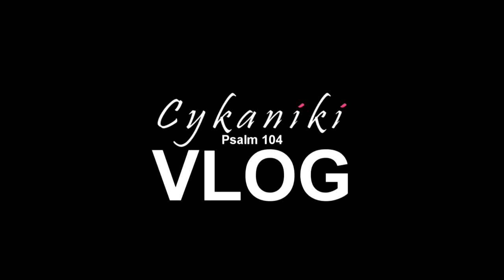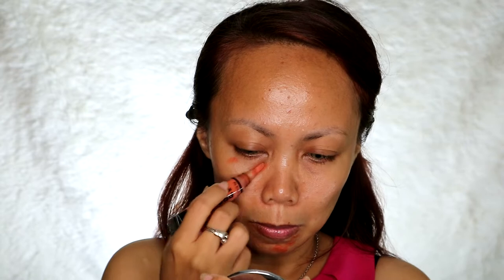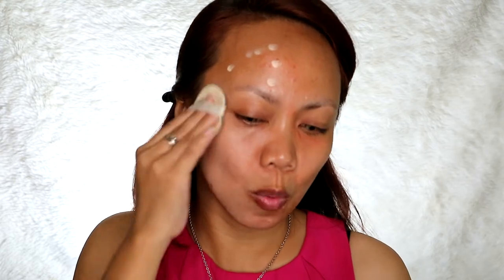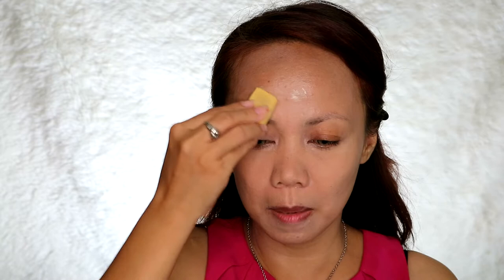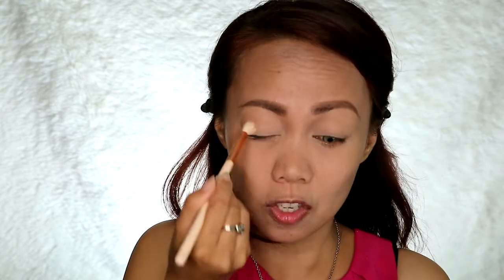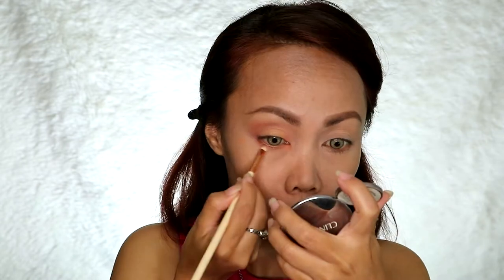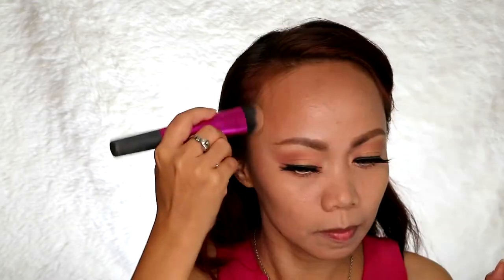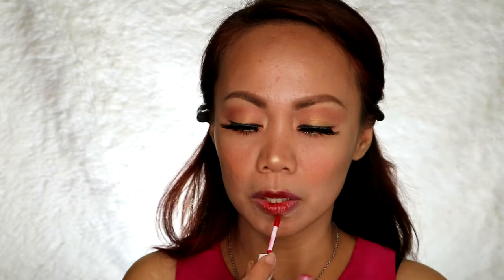SWEET VALENTINA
Ready for Valentines Day? here's my Sweet Valentine Makeup Look

Thankyou.
You're awesome if you're still reading until here.
God bless